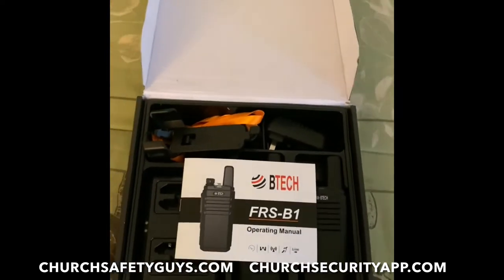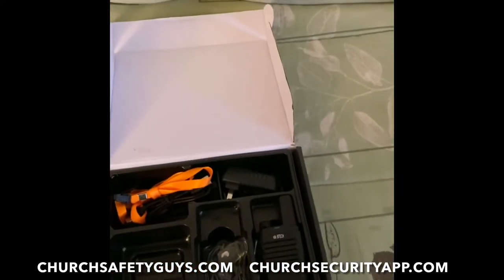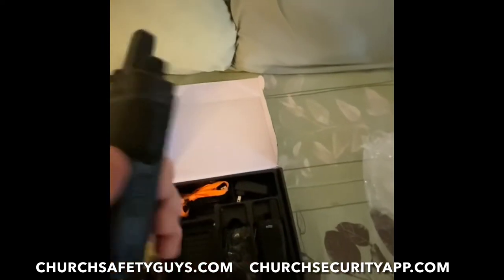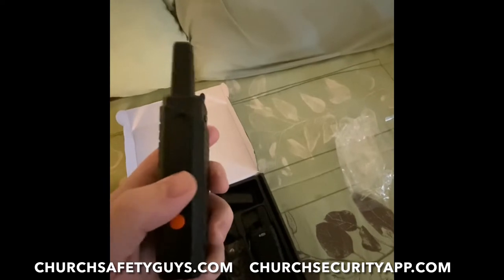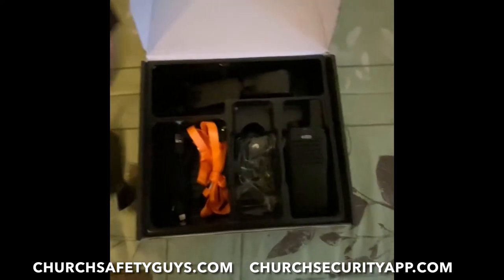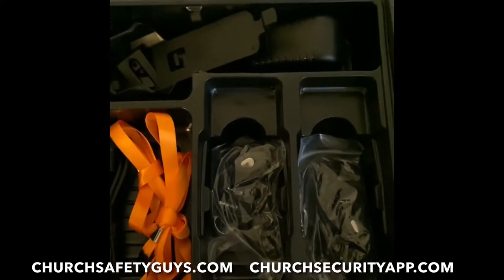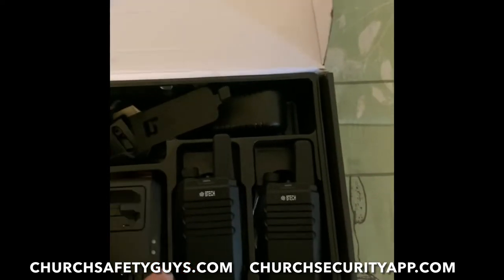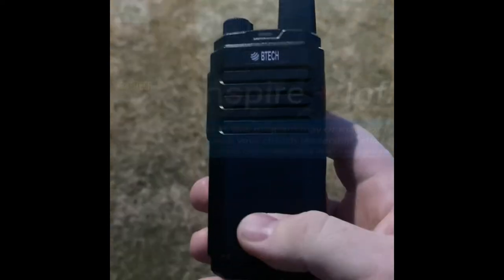BTECH FRS-B1 2 Pack FRS Radio Review - Church Safety Guys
A standard review of the FRS-B1 Radio. I wanted to see how they work and was actually impressed. I was not paid for this review, although- BaoFeng/B-Tech gave me a kit of two to test out. For the cost of $49.99 (for two through amazon) I was decently impressed. They seemed rugged and would serve well for a light to medium application.

For great resources for your church safety or security team, visit: ChurchSafetyGuys.com or ChurchSecurityAPP.com

Info on Radio:

FRS Walkie Talkies --- The FRS-B1 are license free FRS walkie talkies programmed with all 22 FRS channels used by FRS radios. All 22 FRS Channels are pre-programmed and able to be customized for your unique application needs. The radios support all 260 DCS and CTCSS privacy tones (up to 5720 channel combinations) making them compatible with any other FRS radio. The FRS-B1 allows quick monitoring of all traffic on a channel with the monitor key, and also includes a built-in flashlight.
Rugged and Versatile --- The FRS-B1 is IP54 weather resistant, meaning it can reasonably be used in all weather situations. The FRS-B1 is versatile with the included holster which allows the radio to quickly snap into a locked position in a pocket or on a belt. There are multiple charging options as well; the radios can be charged easily with any USB-C cable or they can be charged in the included docking station. The docking station can also charge backup batteries without the radios present.
Long Range + NOAA Radio --- The FRS-B1 uses the maximum allowed power output for FRS radios. Some radio brands would advertise a 36 mile range based on power output (2W), but in real world situations the FRS-B1 will transmit up to 3-5 miles in unobstructed terrain and around 1/2 mile range in an outside, urban environment. The FRS-B1 includes a built-in pre-programmed NOAA receiver and is able to toggle to hear NOAA forecasts and alerts.

Free Programming Software, Scan, and VOX --- The FRS-B1 is designed to be used in situations where you set identical programming on all (or groups) radios. The easy to use, free CPS software allows users to set channels to their preferred privacy tone on each channel. You can add or remove channels from the scanning list to scan only the channels you want to monitor. You can also enable VOX which allows for hands-free operation (Voice activated transmissions). *PC03 Program Cable Not Included*

BTECH is proud to be in the USA, which allows you to have the best available local support for any issue that may arise. BTECH only engineers and develops radio products. This brand focus allows you to have the best available radios and accessories with the most features, with real USA warranty and support.